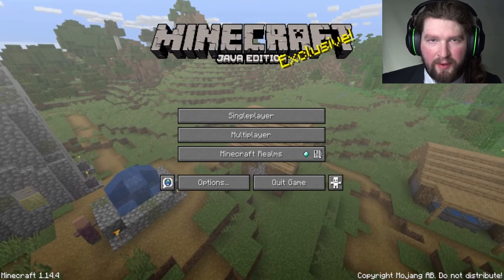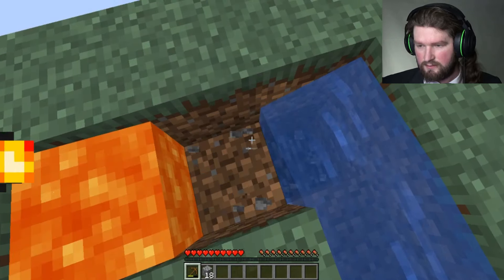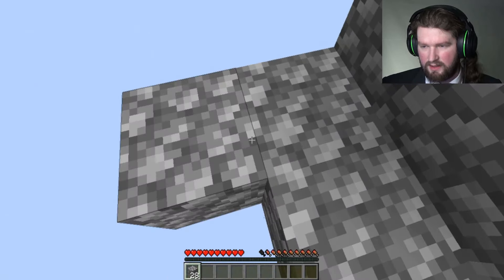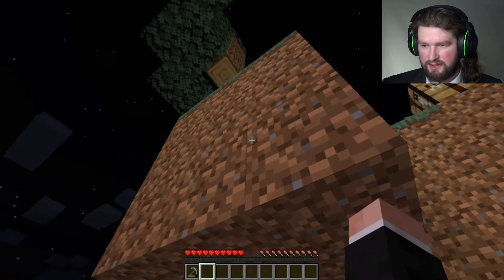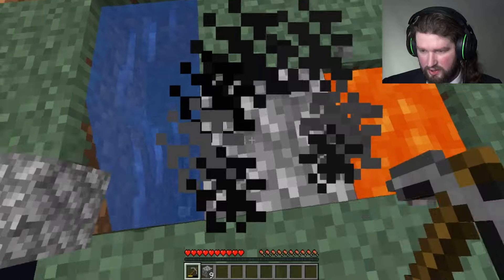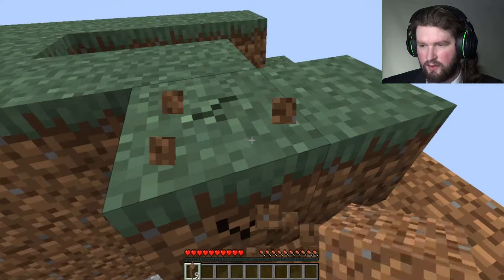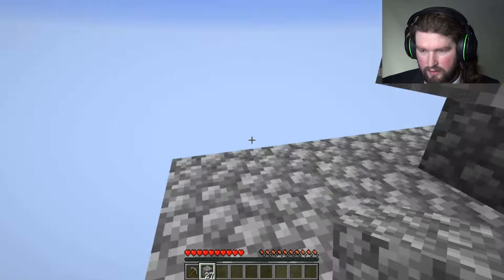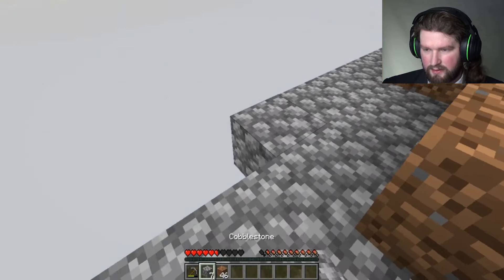ALONE IN THE SKY - Minecraft: Skyblock #1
Today I start a new trial, alone on a
tiny island in the sky with nothing but
a bucket of lava, a tree, and an ice cube.